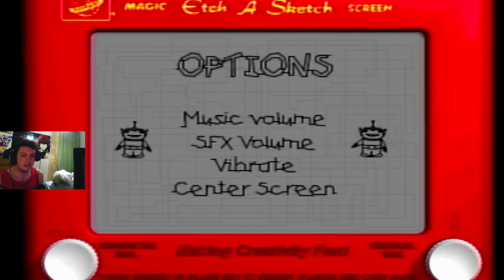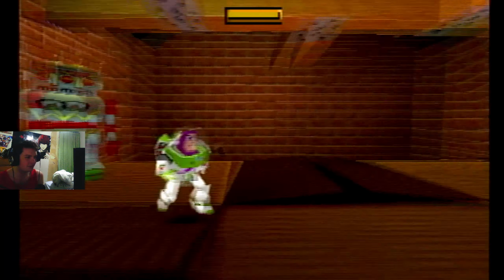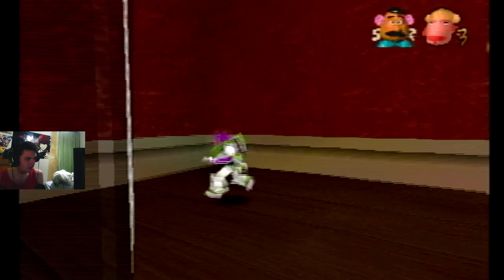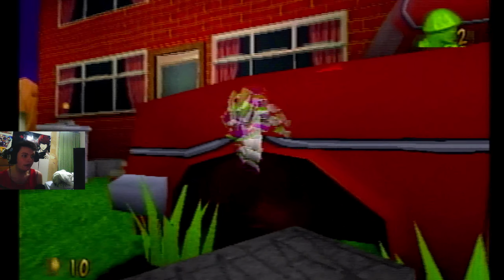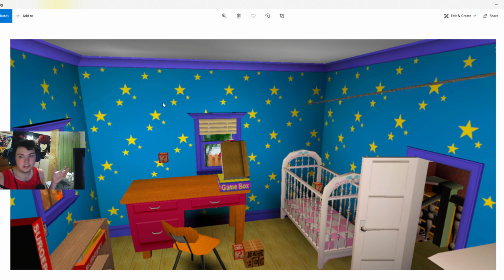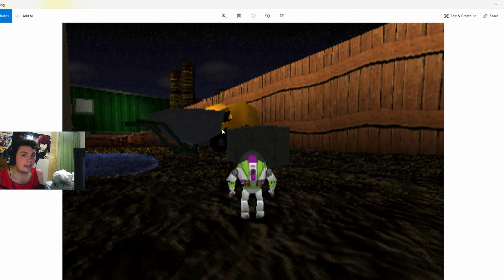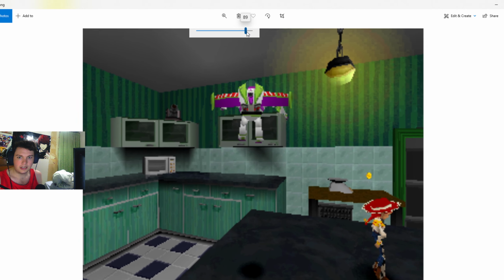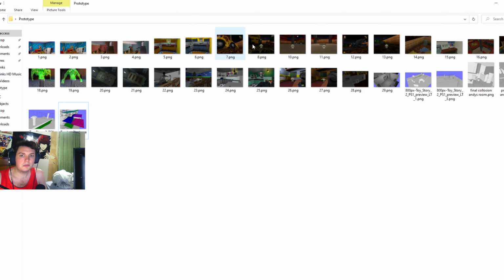Disney's Toy Story 2 - New PS1 Prototype (May 7th, 1999) | TESTED ON PS2 HARDWARE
Showing off the newly released Toy Story 2: Buzz Lightyear to the Rescue PS1 Prototype Build for May 7th, 1999.

Tracklist:
00:00 - Intro Explaining
2:18 - Andy's House
11:11 - Andy's Andy's Neighbourhood
14:27 - Slime Time Boss / Dark Alley
16:36 - Prototype Screenshots Comparisons.

NOTE:
This works on both FAT PS2 & Slim PS2.
I tested this using my official ps2 console, using Free MC Boot + OPL + POP.

Please let me know your thoughts, hopefully we get some more modders into this and can get us even more levels, and information to check out :)

My Current PC Specs:
RAM: Corsair Vengeance DDR4 3600MHZ 16GB

PSU: Corsair TX 650M

Cooler: Noctua NH-D15S

Motherboard: MSI AMD Ryzen B450

HDD: Seagate BarraCuda 8TB Internal Hard Drive

SSD: 500GB Samsung 970 EVO Plus SSD

MICROPHONE: Trust Gaming GXT 252+ USB Mic

CONTROLLER: Xbox One Standard Controller.

CASE:  Corsair CC-9011138-WW Carbide Series SPEC-05 Mid-Tower

CONSOLE CAPTURE CARD: Elgato HD60 S Capture Card